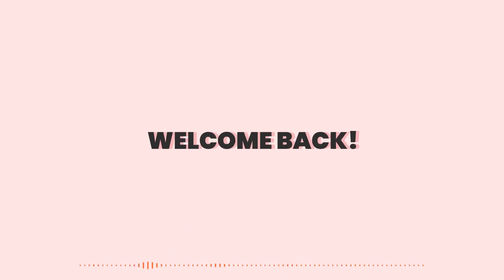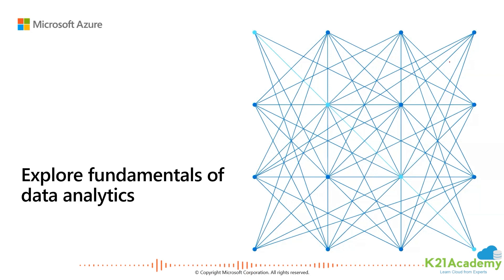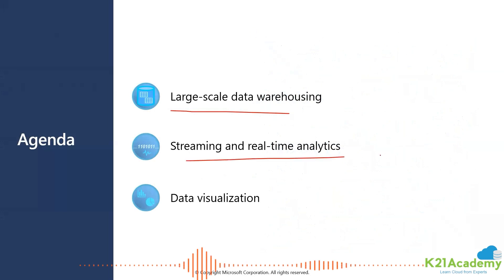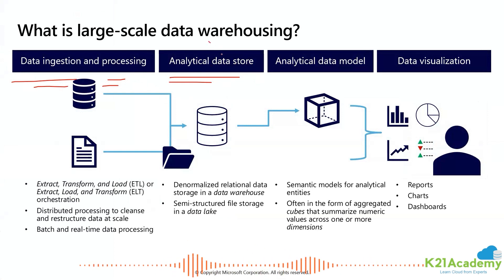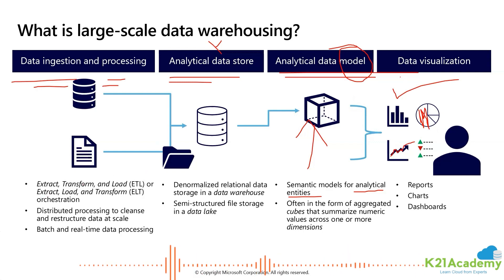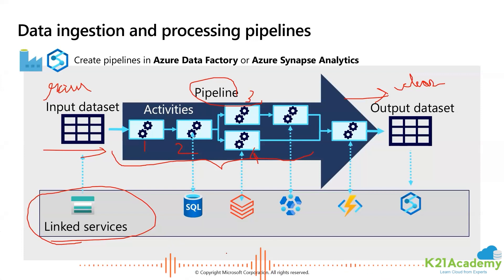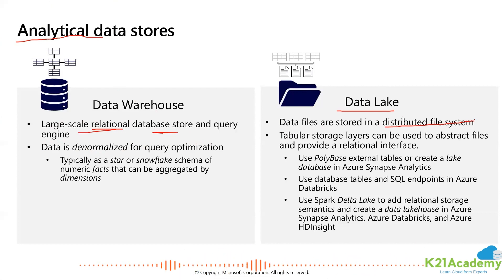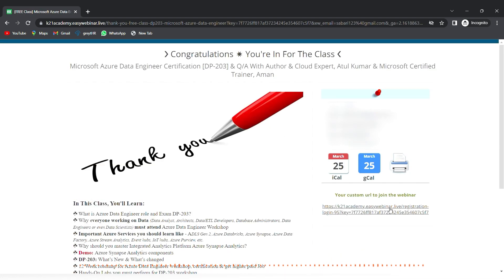Explore Fundamentals Of Data Analytics In Azure For Large Scale Data| K21Academy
Free Class on Azure Data Engineer Certification.

Large Scale Data Analytics - Explore Azure Fundamentals of Data Analytics

Large-scale data warehousing is the process of storing and managing large amounts of data for analytics purposes. Data warehouses are typically designed to store data from a variety of sources, including transactional databases, operational systems, and external data feeds.

The data in a data warehouse is typically structured and normalized, making it easy to query and analyze.

In this video will explore the fundamentals of large-scale data analytics in Azure. We will discuss the following topics

✅ What is large-scale data warehousing?
✅ Data ingestion and processing pipelines
✅ Analytics data stores
✅ Choosing an analytics data store service

Watch the video to learn more about the fundamentals of large-scale data analytics in Azure.